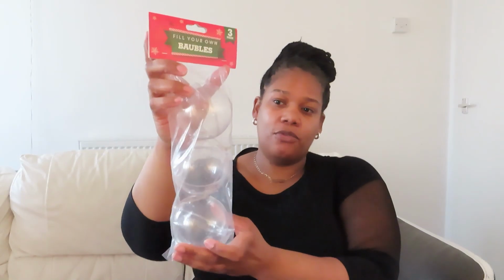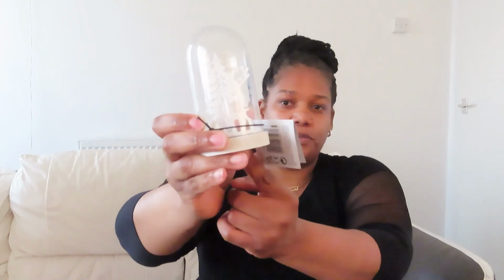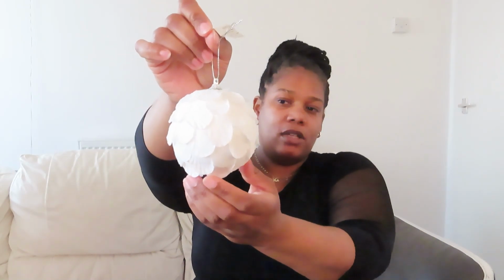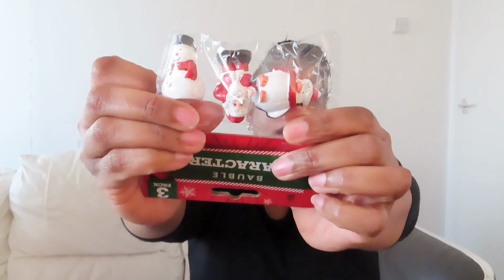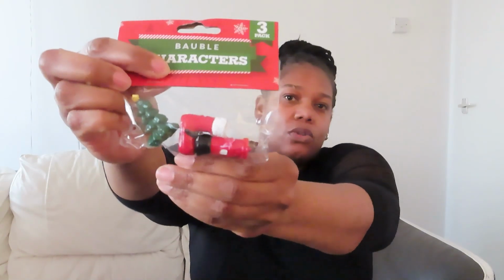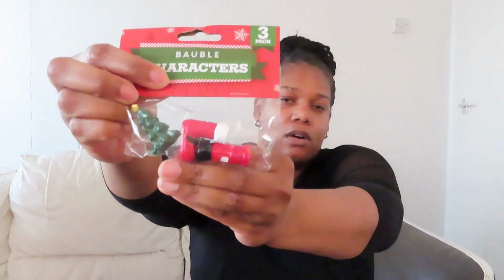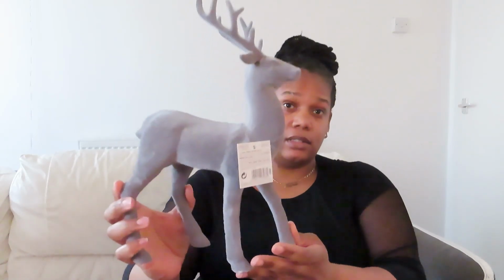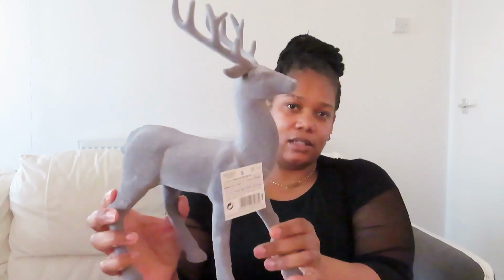POUNDLAND CHRISTMAS HAUL & COME SHOP WITH ME | NOVEMBER 2021 | Marcia's Fab Life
Hi guys its Marcia and in today's video iv'e got a come shop with me at Poundland and a come shop with me as well., if you enjoyed the video don't forget to leave a like, comment and subscribe and have a wonderful day. ❤️